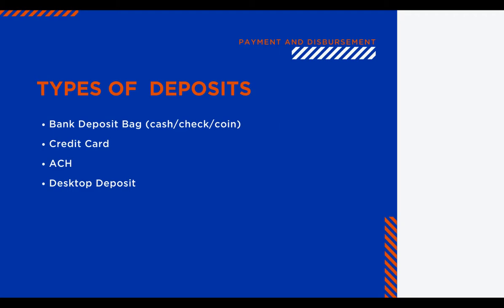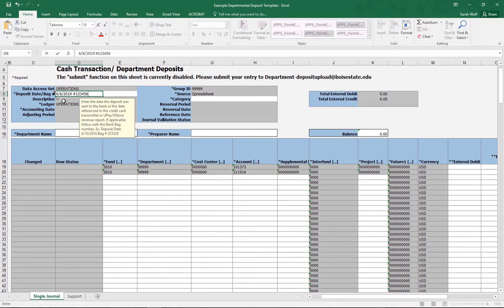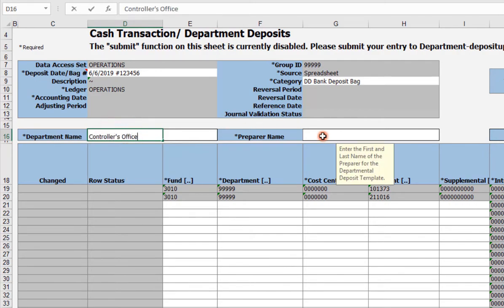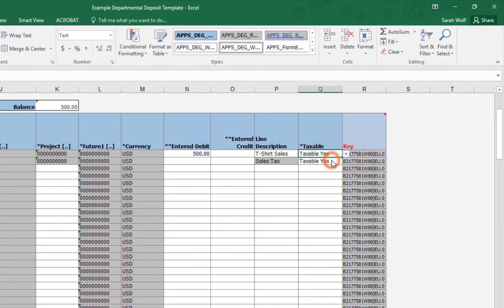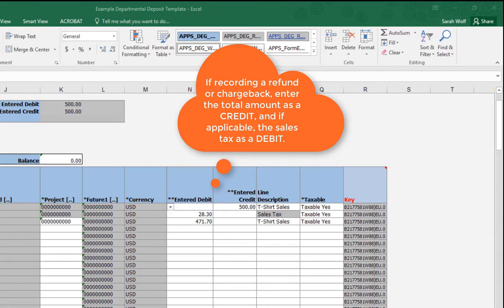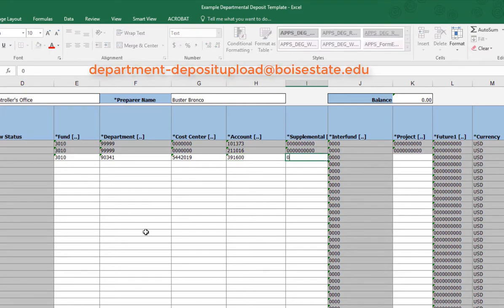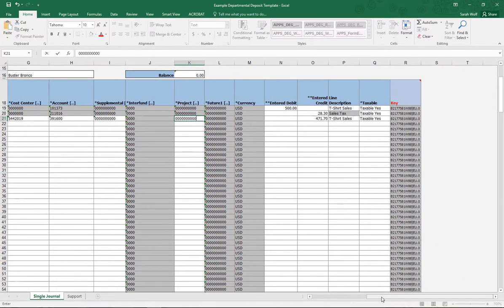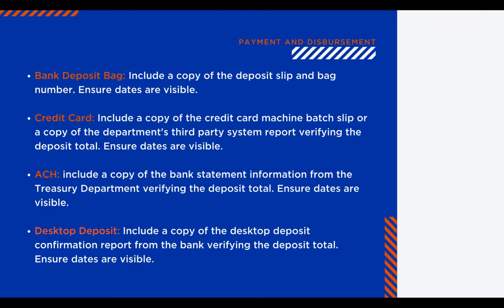Creating and Submitting a Departmental Deposit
This video walks through creating and submitting a departmental deposit.

This video is in the process of being updated. To order deposit supplies, please complete a Deposit Supply Order Form